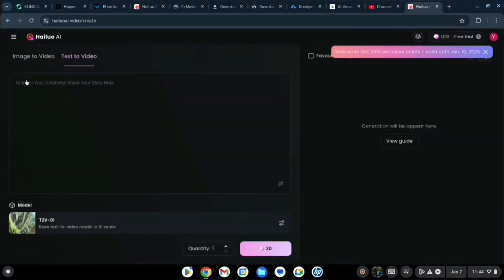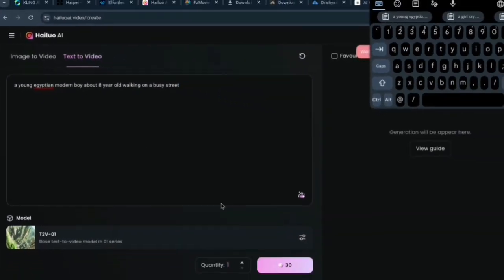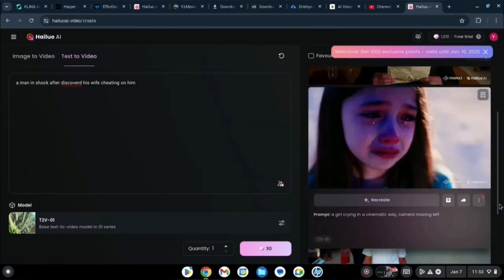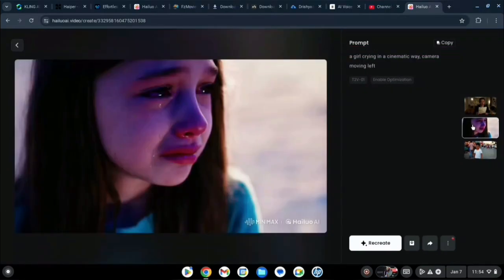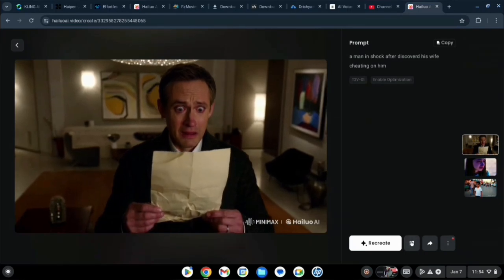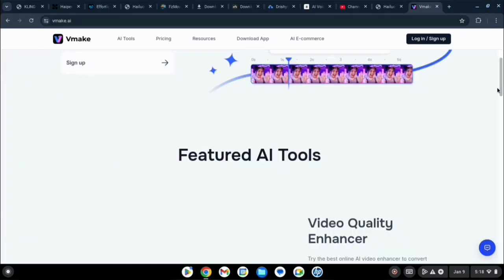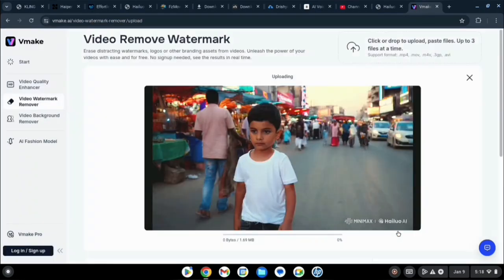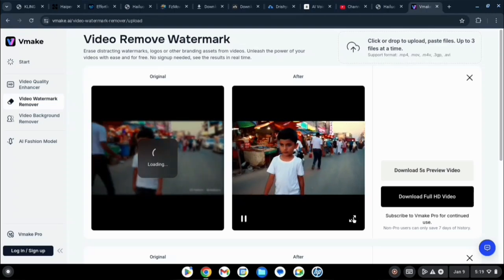How To Use Hailuo {Minimax} Without Watermark For Free (For Beginners)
In this video am going to show you how to use hailuo text to video for free without watermarks so stick with me till the end so that you don't miss anything